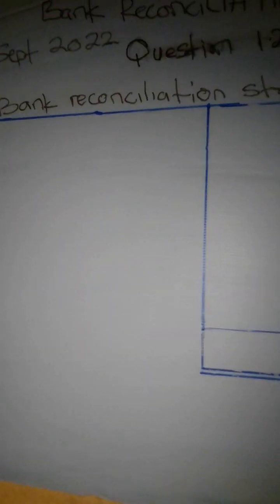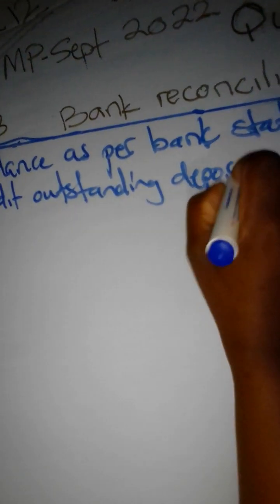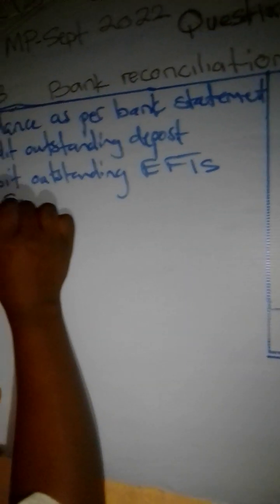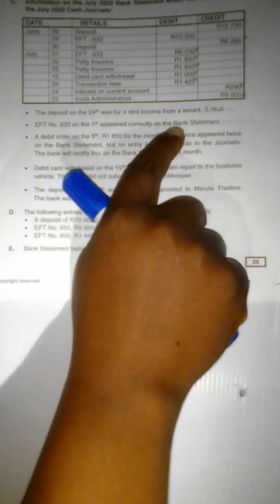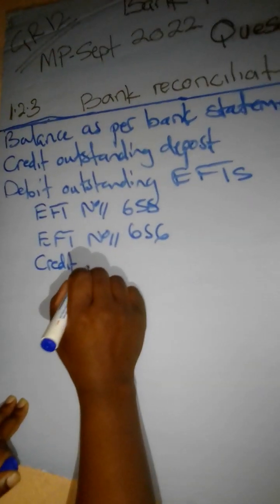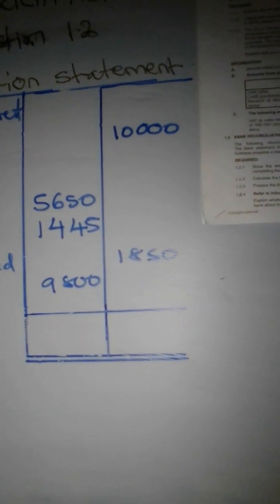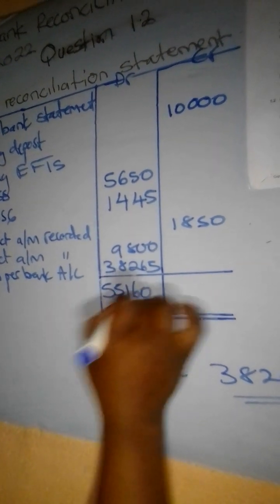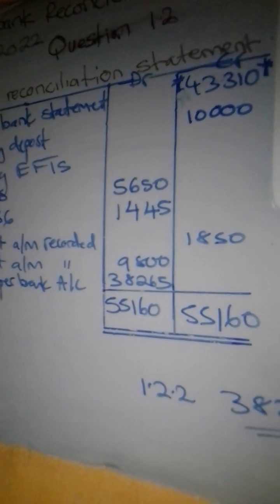Gr 12 Bank Reconciliation statement part B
Bank Reconciliation statement (MP sept 2022)